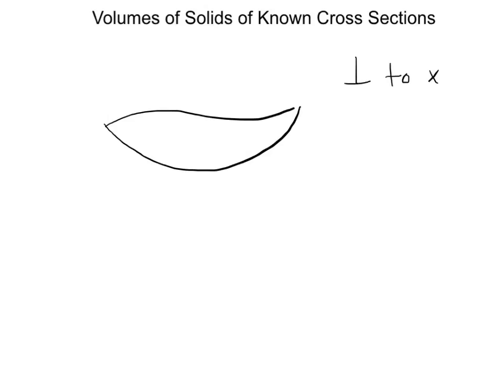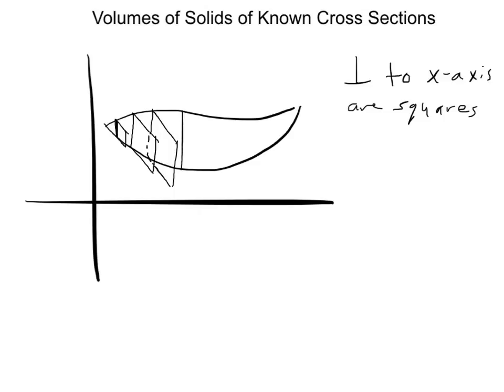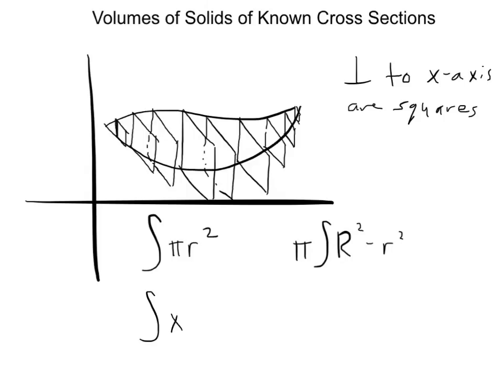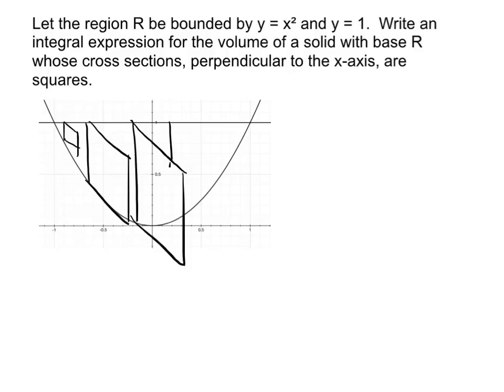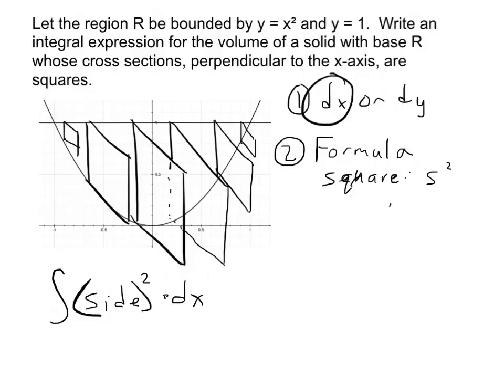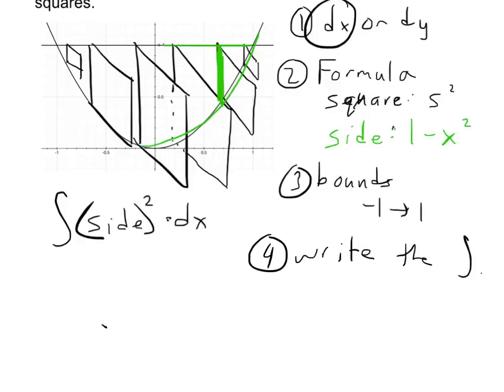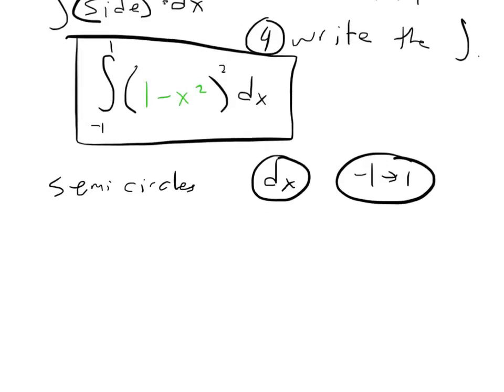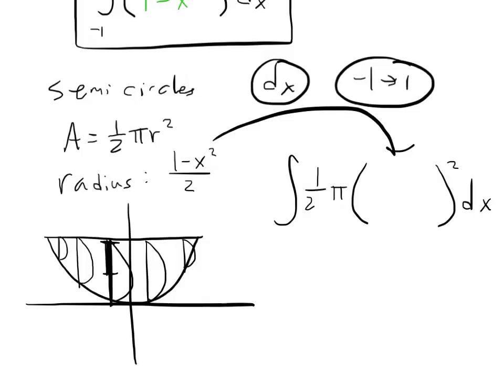Lesson 6 11 Volumes of Solids of Known Cross Sections